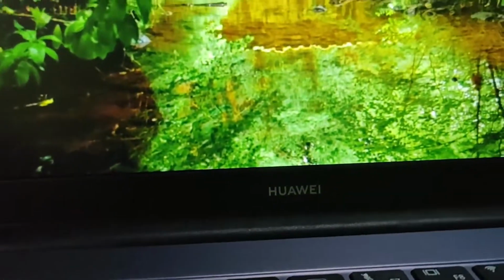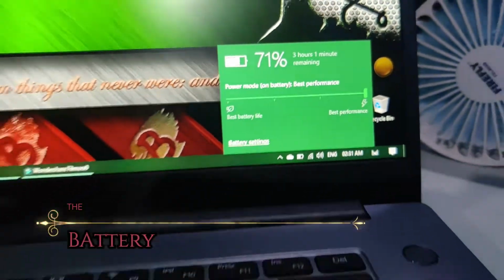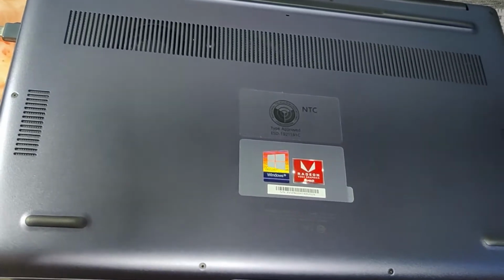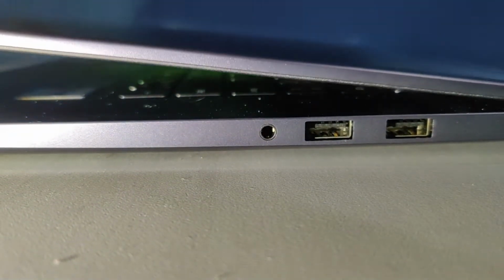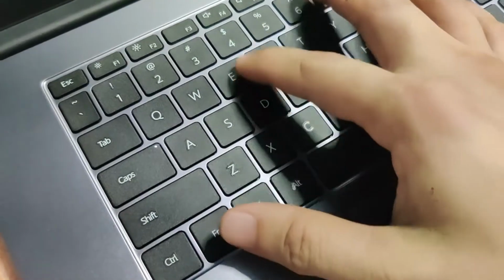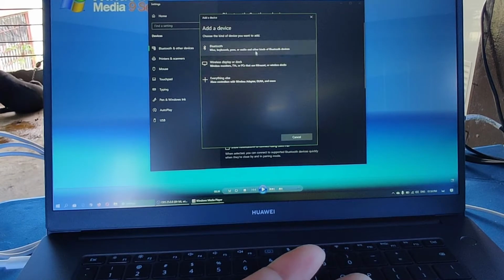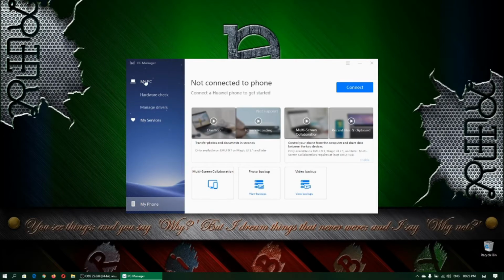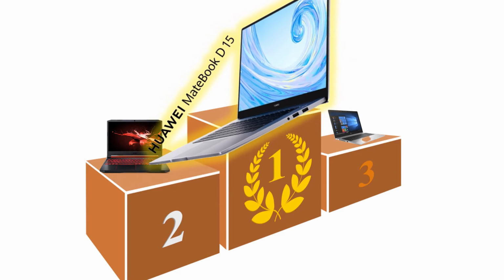Huawei Matebook D15 - A Layman's Review (Comprehensive)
Learn more about the features, specs and user experience of Huawei MateBook D15.

Do note that I am not an expert on laptops, I know some, but not on an expert level. Thus, I have entitled this one “A layman’s laptop review”. This review is from a perspective of a normal everyday non-tech-savvy, non-gamer, non-enthusiast user.

This is a comprehensive review, so, it took time and effort to build this video.

THANKS!